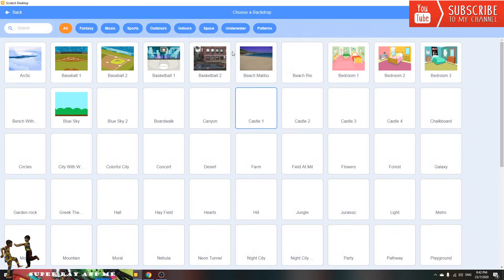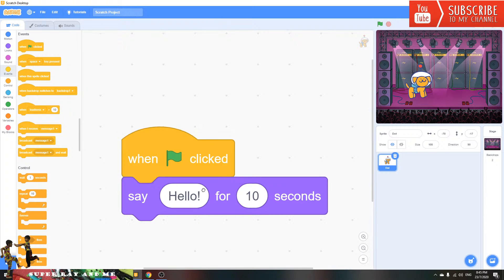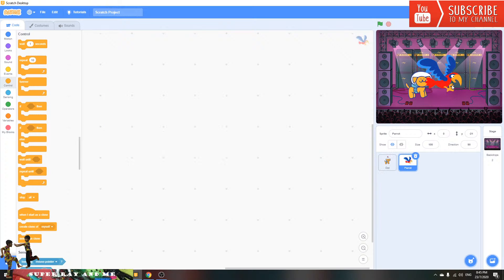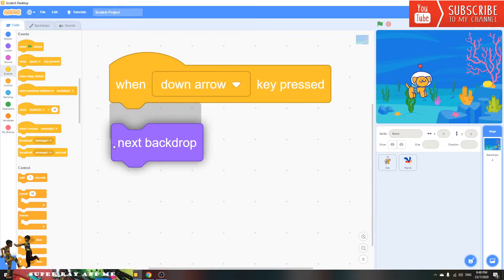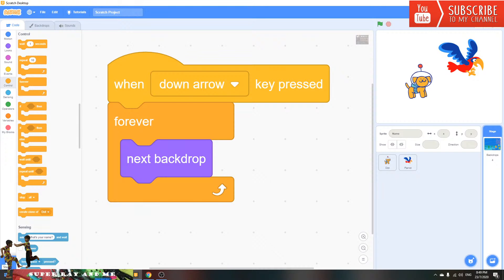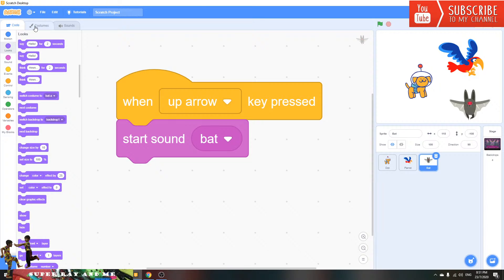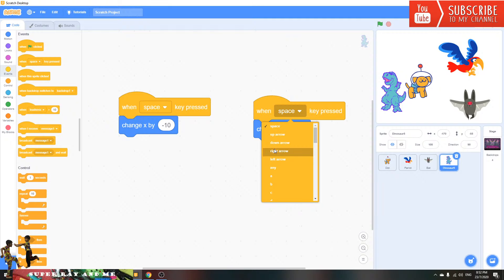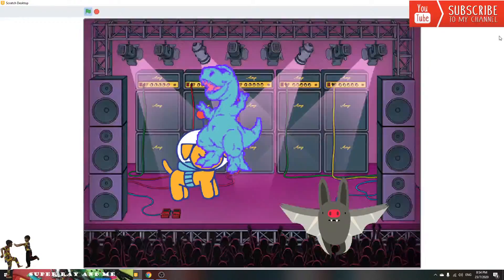Scratch With Me : Story Project Function Tutorial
How to :
- choose backdrop
- choose character
- make character say hello
- make character hide and show
- switch backdrop
- record and play your own voice
- move character

Lets learn Scratch Programming with Super Ray and Super D
Fun Coding Lessons for Kids by Super Ray and Super D
Coding is FUN !

From Kids for Kids
Like - Follow and Share to see more !!!